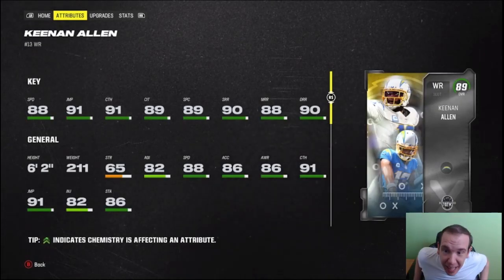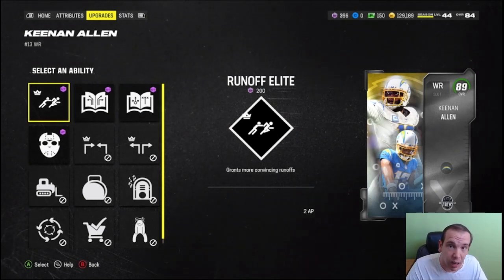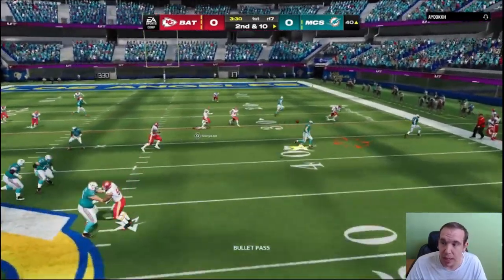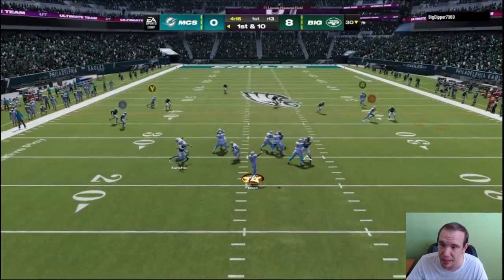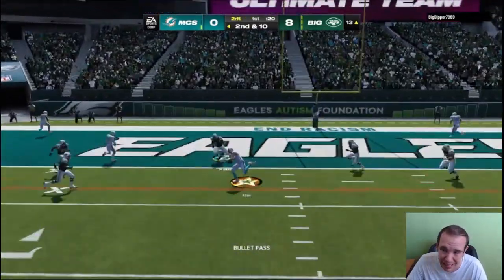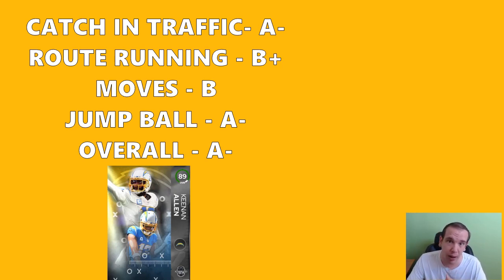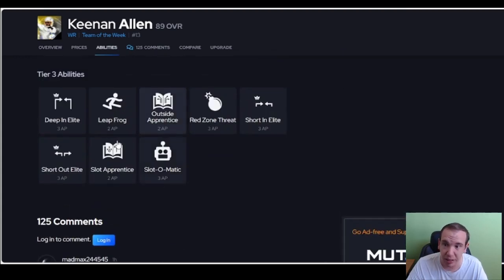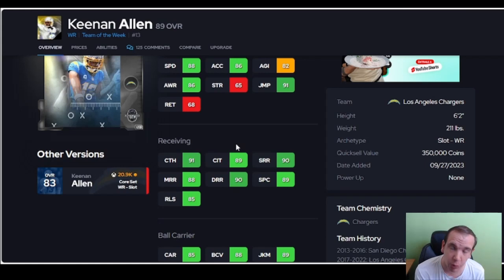KEENAN ALLEN TEAM OF THE WEEK l GAMEPLAY l PLAYER REVIEW MADDEN 24 l MUT 24